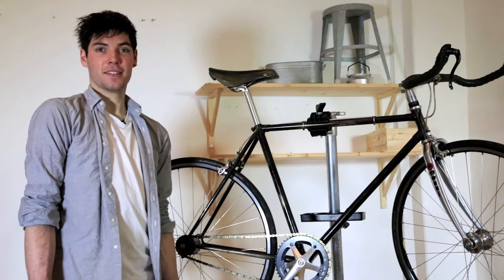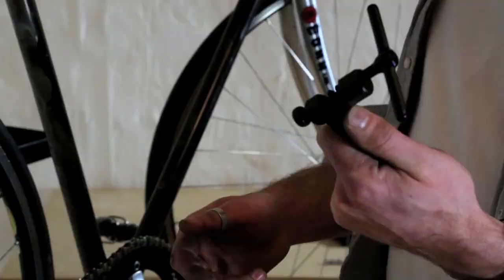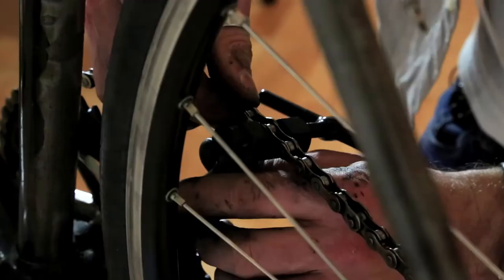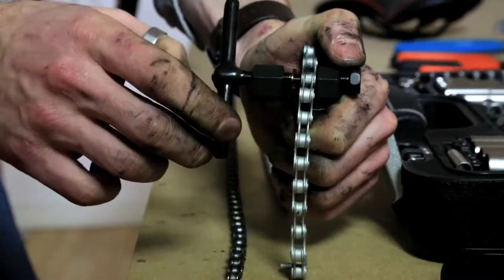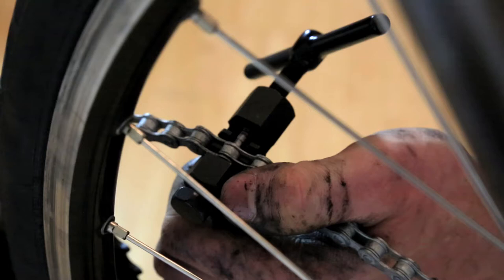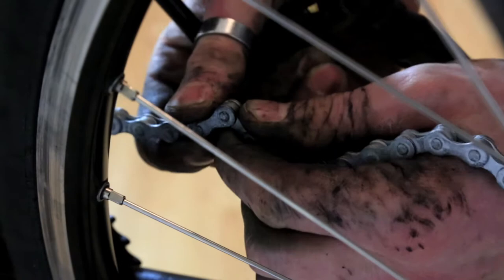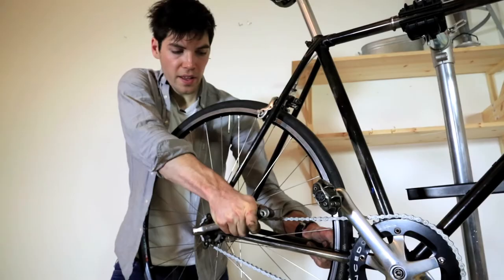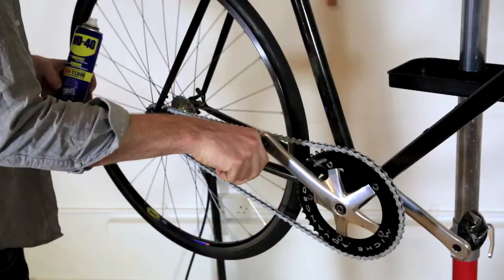How to change your bicycle chain - Clas Ohlson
We've searched the country to find the most useful people and now our team of Clas Acts are here to give the UK fantastic useful hints and tips

Clas Act Alex Bygrave demonstrates how to change your bicycle chain